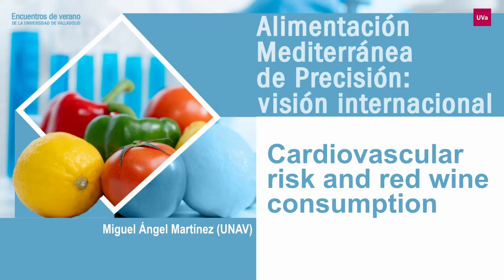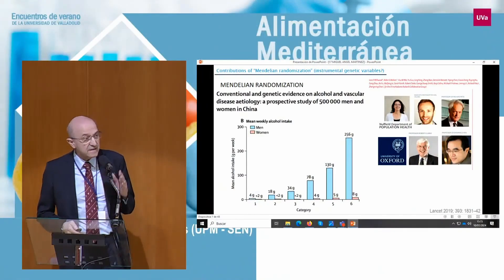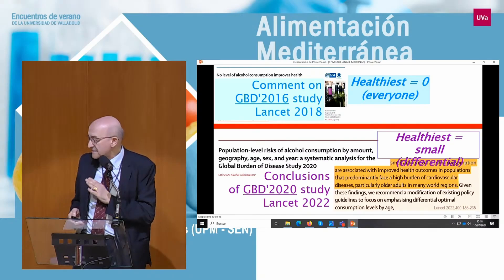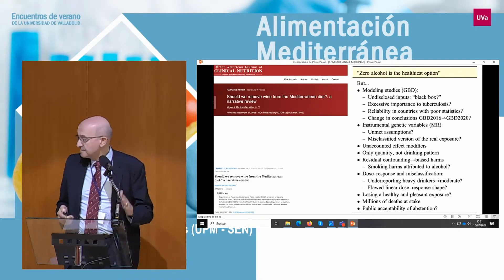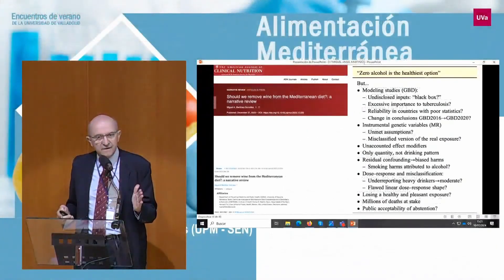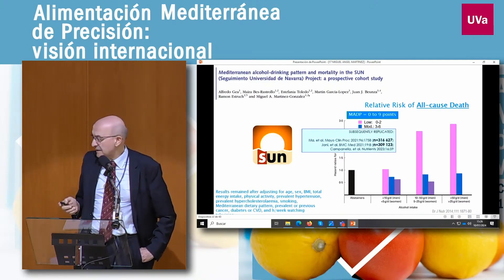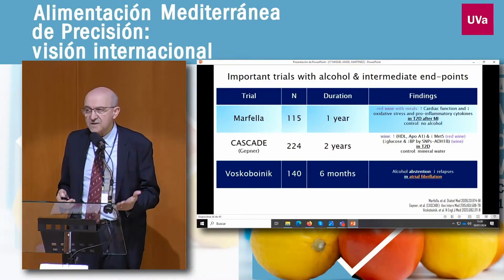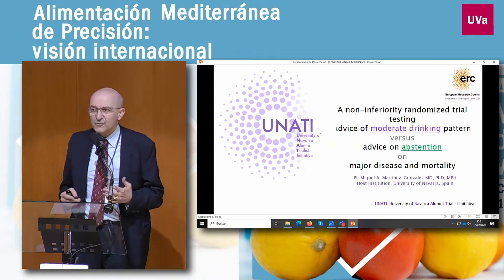19. Cardiovascular risk and red wine consumption. ALIMENTACIÓN MEDITERRÁNEA DE PRECISIÓN: VISIÓN INT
III ENCUENTRO DE VERANO CAMPUS DE SORIA.
ALIMENTACIÓN MEDITERRÁNEA DE PRECISIÓN: VISIÓN INTERNACIONAL.

INTERNATIONAL NUTRITION:

Cardiovascular risk and red wine consumption
Miguel Ángel Martínez (UNAV)